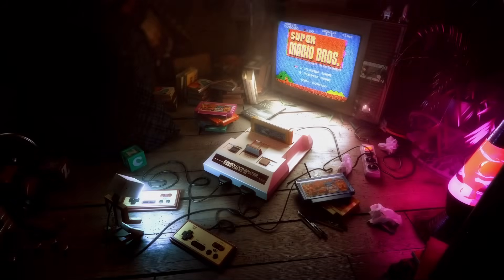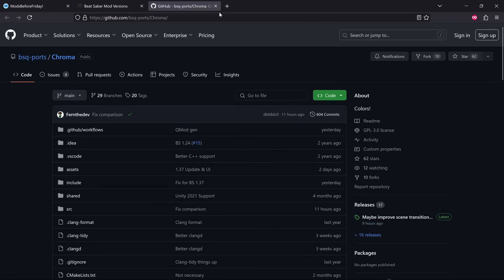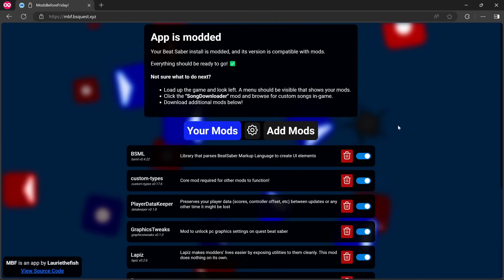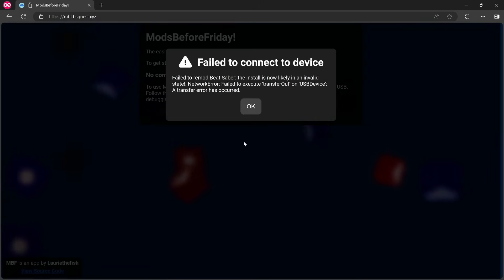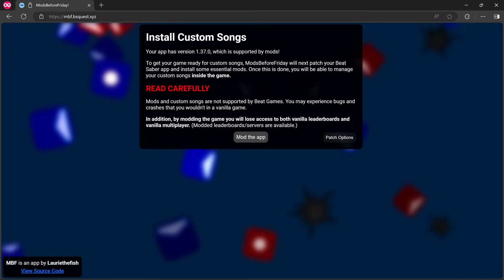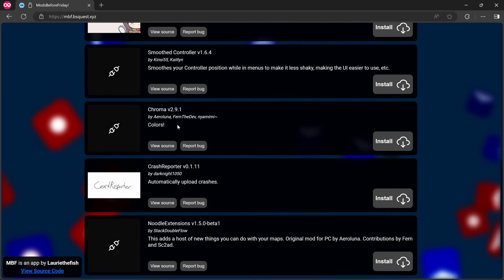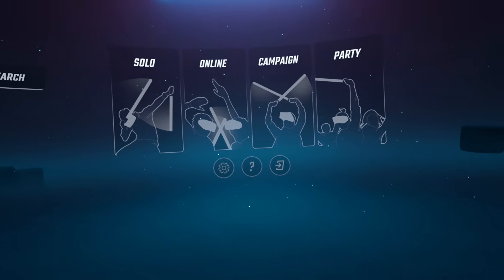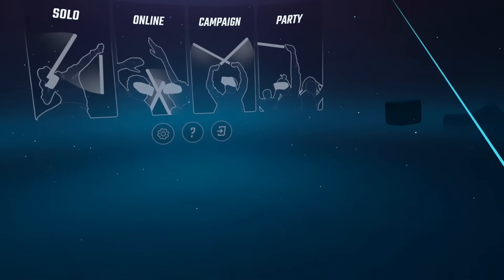How to Mod Beat Saber on Quest - Mods Before Friday (Overview + Guide)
Skip to 04:49 for the installation guide!

Version 1.37 of Beat Saber is now supported for modding on Quest. Here's a quick guide for people looking to update to the latest version using Mods Before Friday

0:00 Intro
0:15 Overview
04:49 Clean Install Guide